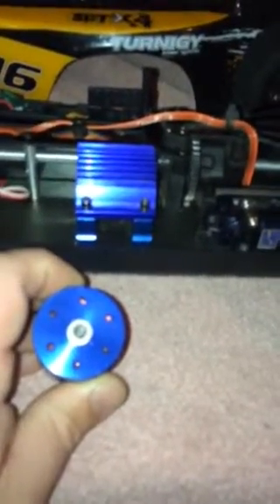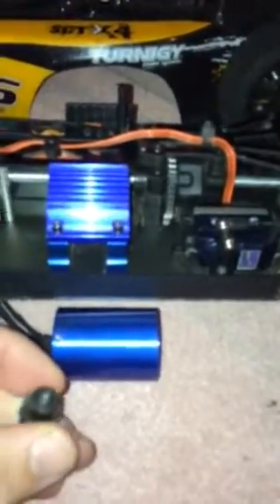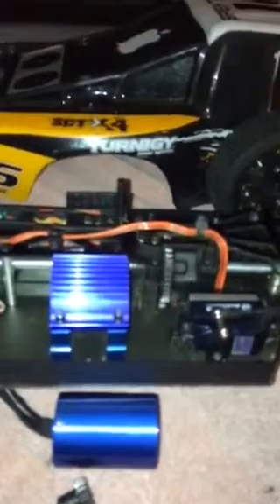Trooper has gremlins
Broken stock motor on a trooper